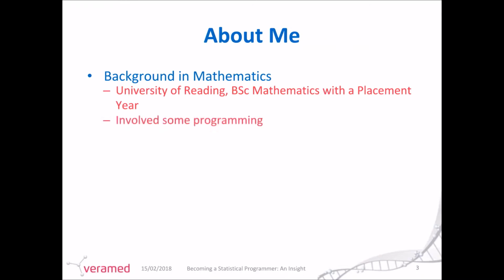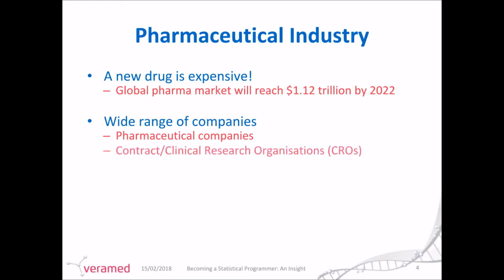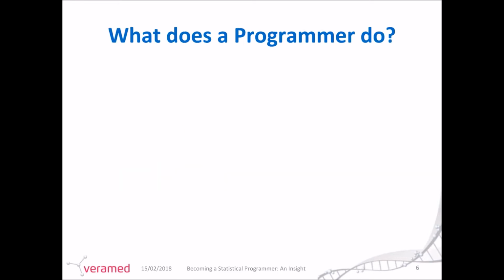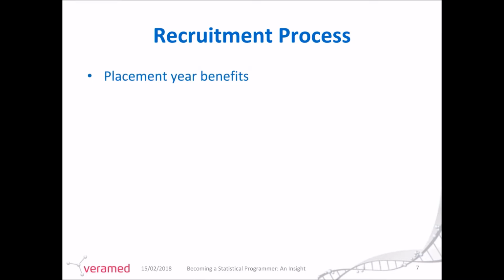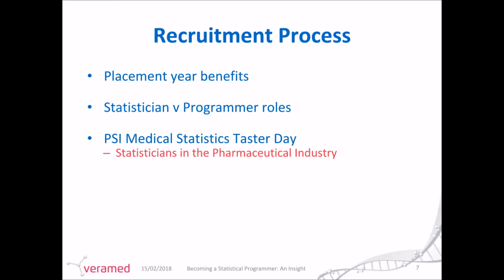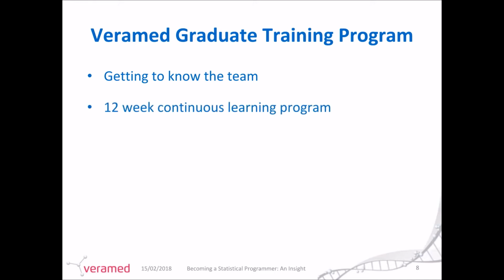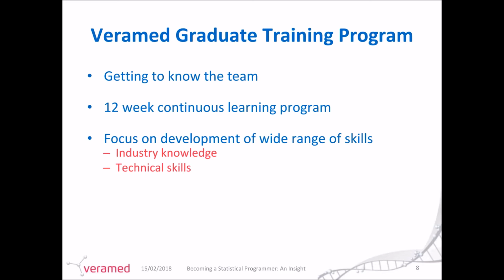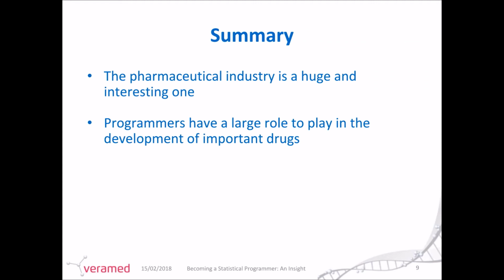Webinar: What does it take to become a Statistical Programmer in the Pharmaceutical Industry?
In this short webinar Sean Miles discussed his experience starting in the pharmaceutical industry as a SAS programmer. He covered his journey from a graduate, talking about the processes he used, his expectations and reality of the industry.